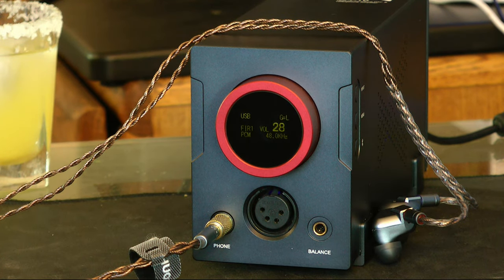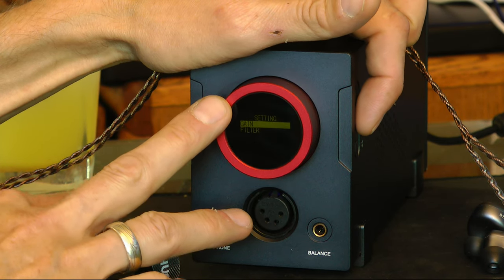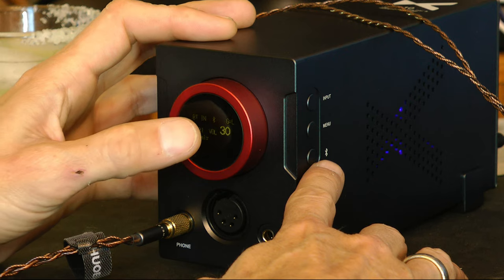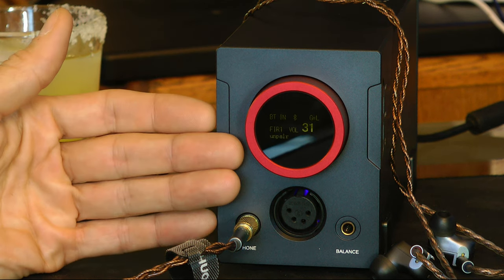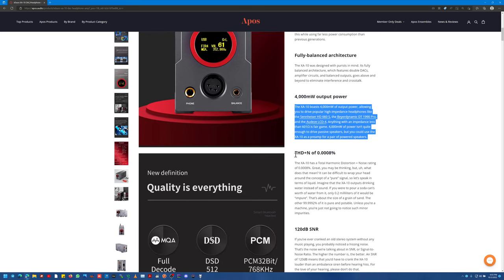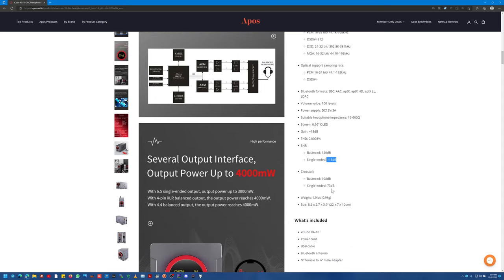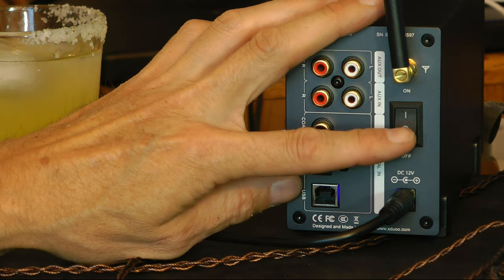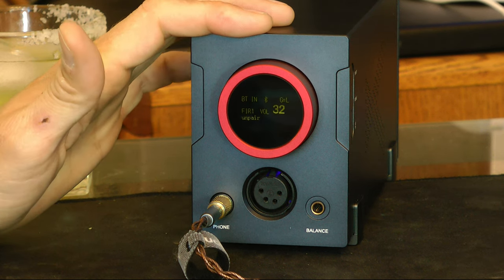XDUOO XA-10 DAC Headphone Class A amplifier *HIGHEST RECOMMENDATION*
I LOVE THIS AMP.   FULL SHORTBUS REC